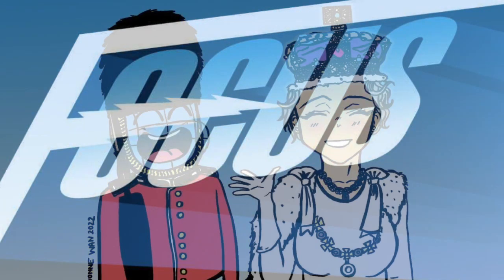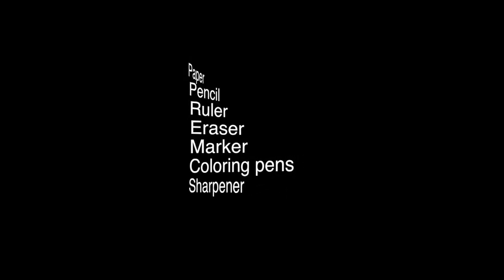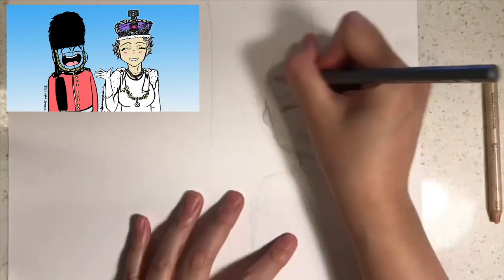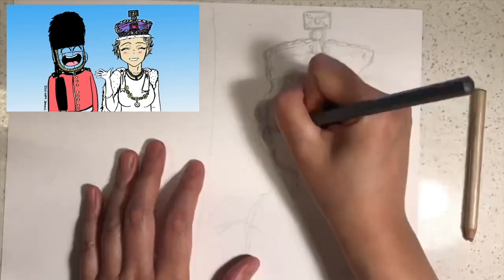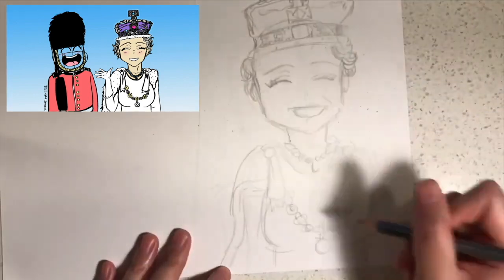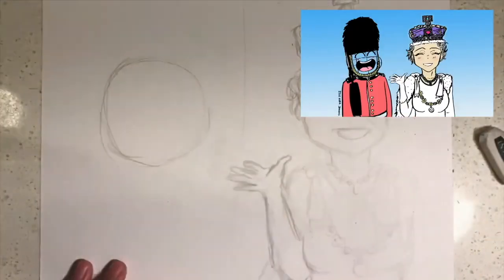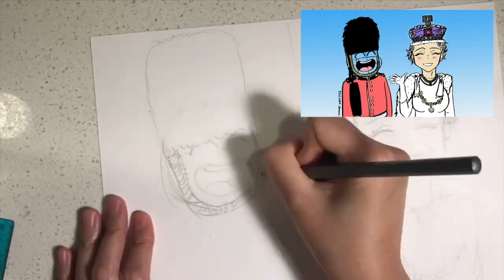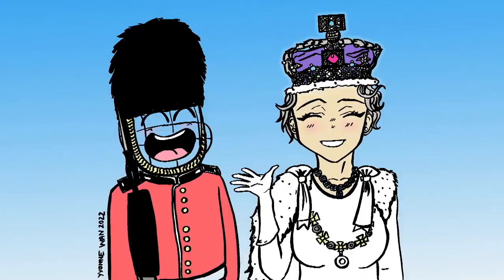How to draw Queen Elizabeth II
We drew Queen Elizabeth II earlier this year back in February 2022, and sent her our students art work, and Yvonne's original sketch. The Queen wrote back with words of encouragement.